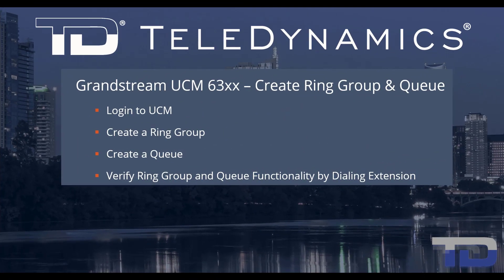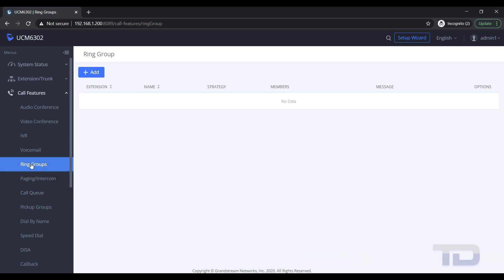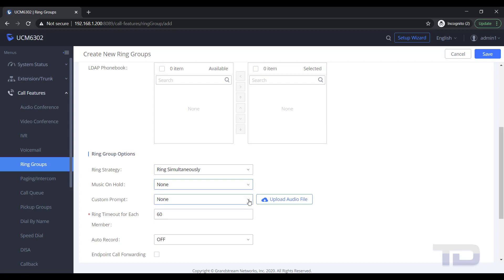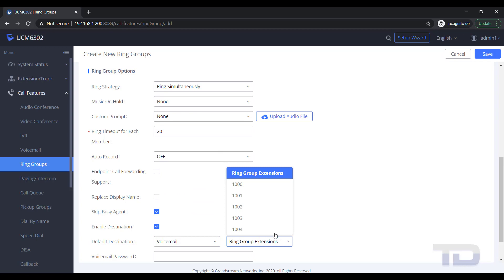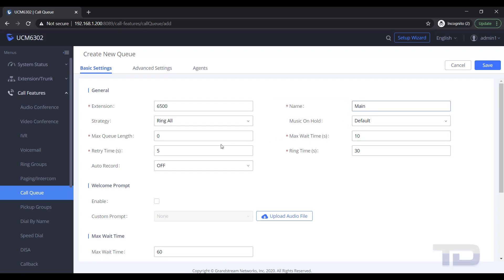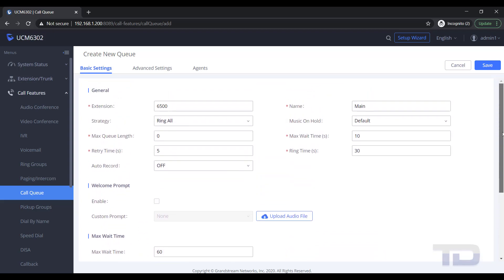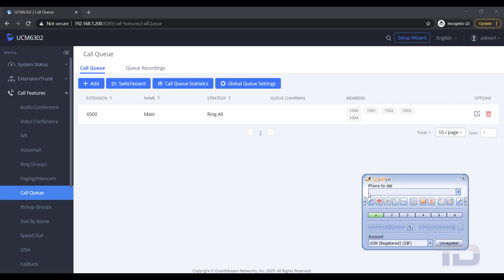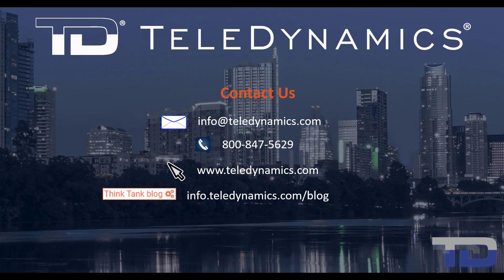Grandstream UCM 6300: Create Ring Groups